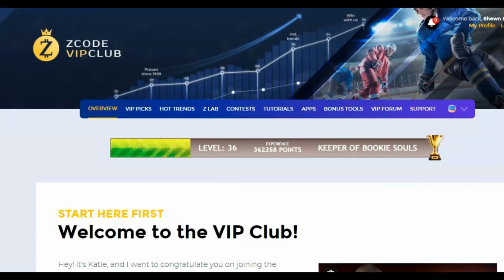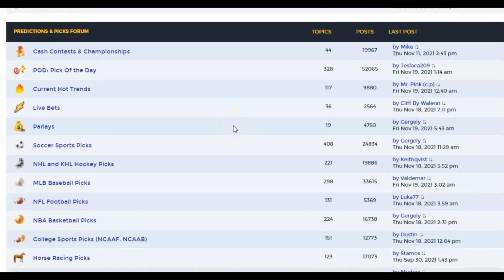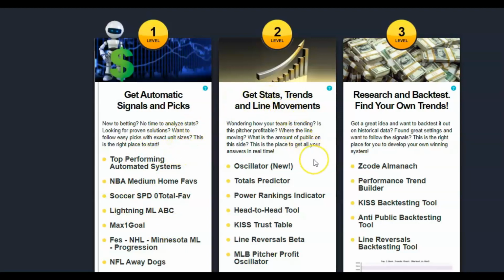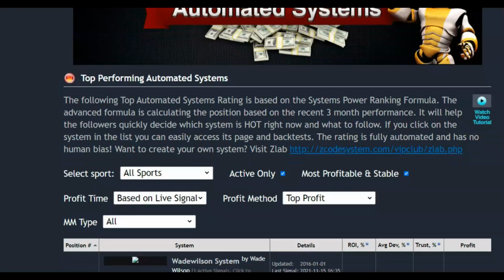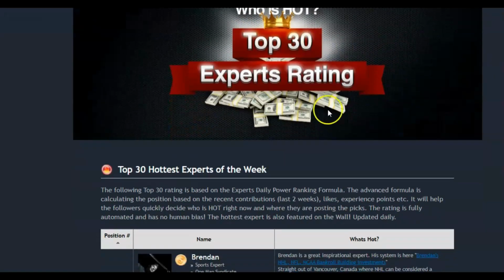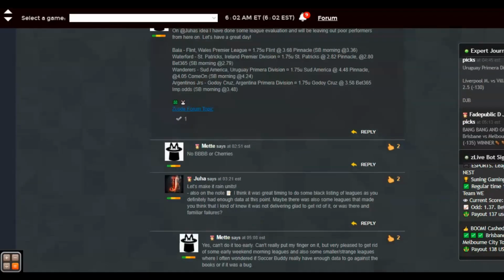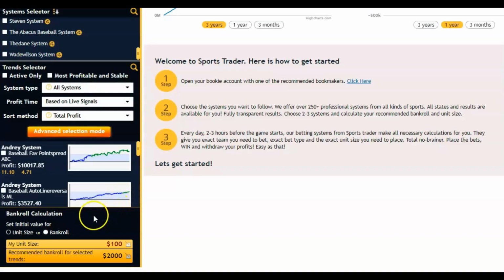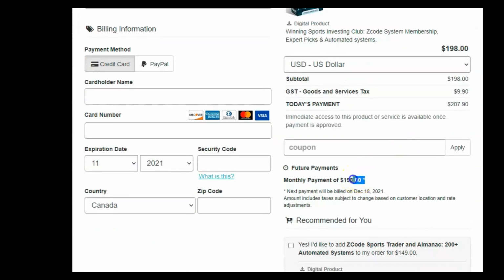What Is Zcode? A "Sneak" Peek Inside The Z Code VIP Clup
What is Zcode? In this video I answer the question, what is zcode & do a complete walkthrough of what is exactly inside the Z Code VIP Club.

Looking for a Zcode Trial & Discount?

📒Video Resources📒

Zcode System Review & Walkthrough

🎁Sports Betting Freebies You Might Enjoy From SBInsiders.net🎁

1️⃣ Sports Betting Profits - Free Report Reveals What it Takes to Turn $1000 into Over 1 Million in Less than 5 Years, Betting on Sports.

2️⃣ Sports Betting Loophole - Discover This Little Known "Sports Betting Secret" That Helped Generate $1,191.79 In Only 6 Days. You can enroll for free by visiting